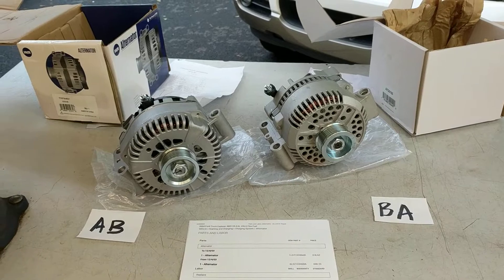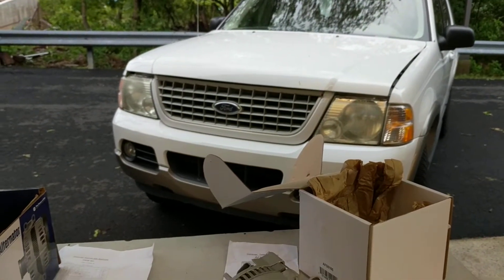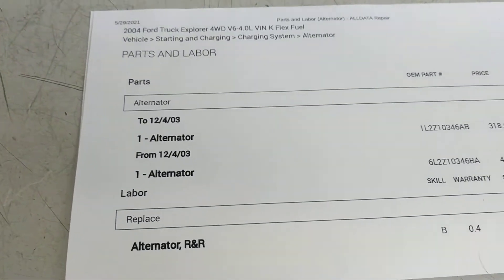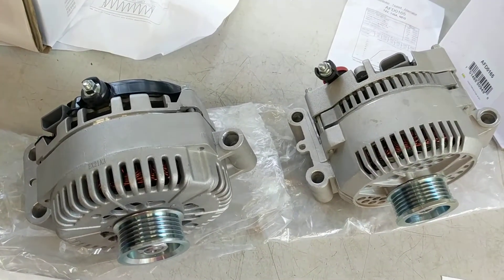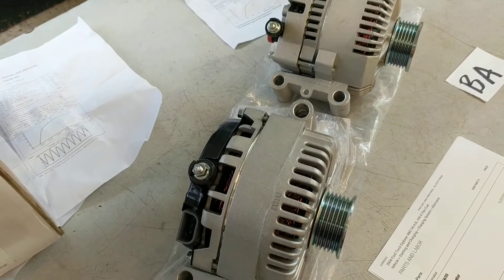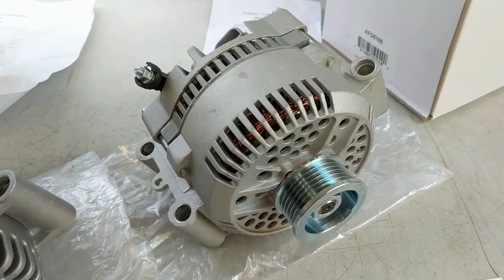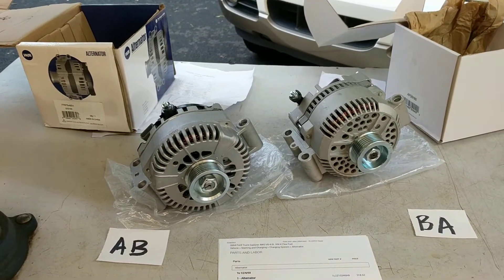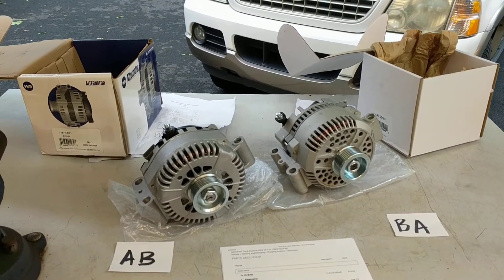Compare Two Alternators for 2004 Ford Explorer 4.0L V6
This video shows you what it's like to see these two brand new aftermarket electrical system charging alternators that are designed to be used in a 2004 Ford Explorer with a 4.0L 4L 4-liter litre v6 v-6 6-cylinder 6 cylinder gasoline engine motor. You can see both alternator styles, they are sometimes called a generator.

For this year and model vehicle, Ford had two different alternator parts that were used, there was a mid year change for this part. It says in the parts catalog that the cut off date was 12/3/03, but this car was made in January of 2004, and it has the older, pre-12/3/03 alternator, which means the parts catalog book listing is wrong.